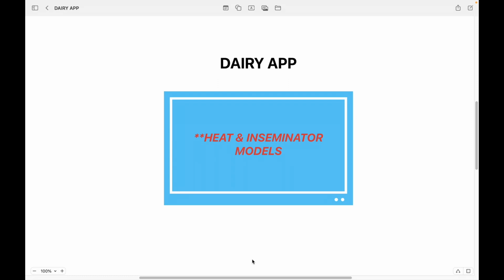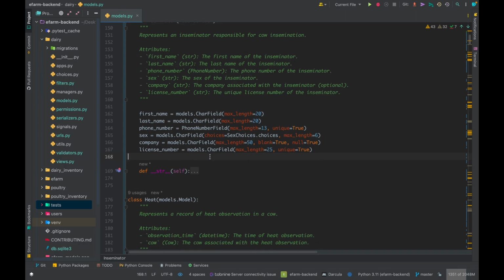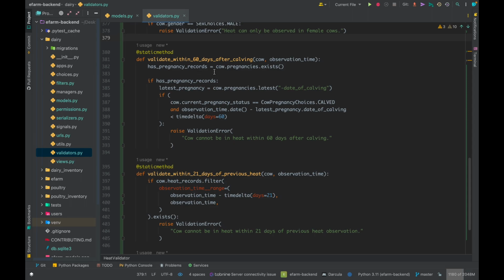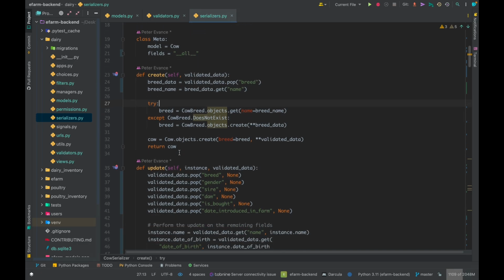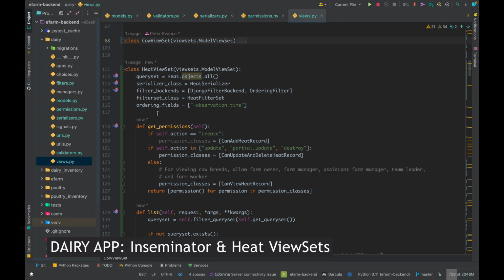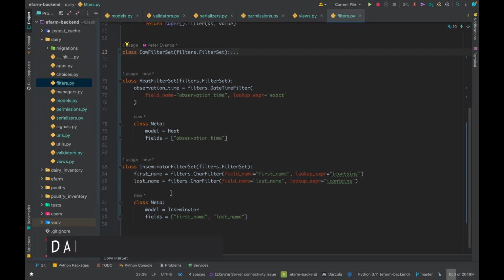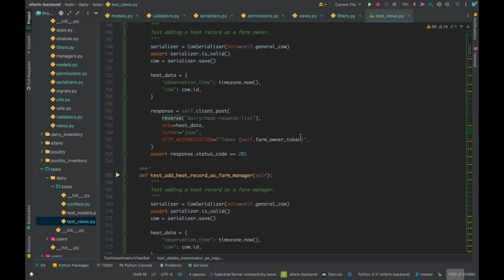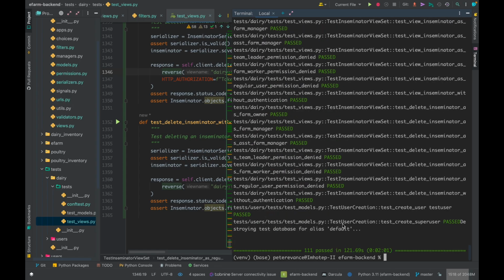7 - Dairy Farm Management System with Python - Django Models Tutorial#7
Welcome back to our smart agriculture journey. Today, we're taking a giant leap forward as we enhance Heat and Inseminator logic to our dairy farm management system

Time-stamps
0:00 Intro
01:41 Inseminator model
02:30 Heat Model
03:00 Heat Validator
05:41 Heat & Inseminator Serializers
07:18 Heat & Inseminator Permissions
08:20 Heat & Inseminator Views
10:31 Tests

This tutorial is perfect for both seasoned Django programmers and beginners alike. Even if you're not a farmer, you'll gain valuable insights into creating models for your Django projects. Together, we'll unlock the power of smart agriculture and take our dairy farm management to new heights.

As we progress, I'll be introducing more logic in models like Insemination, Pregnancy, Diseases, Treatments, and more!

As always, I'm here to help. Let's cultivate success together!